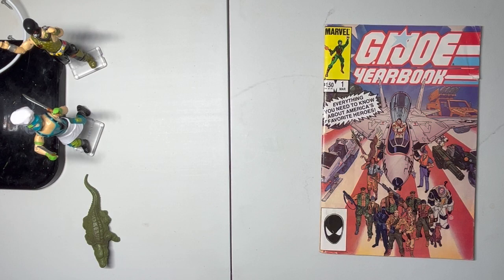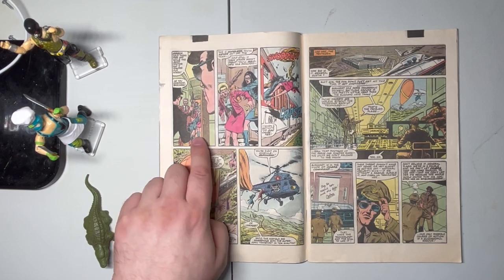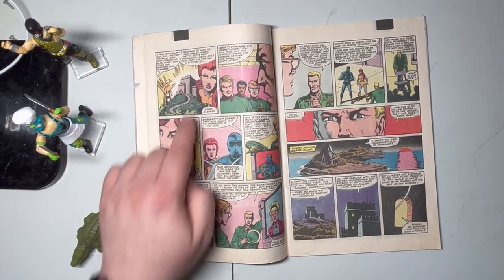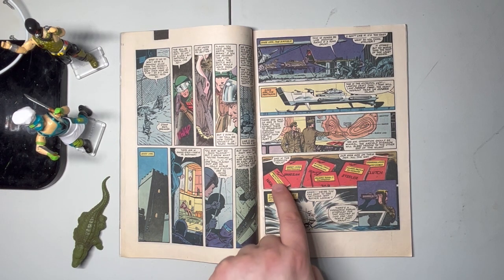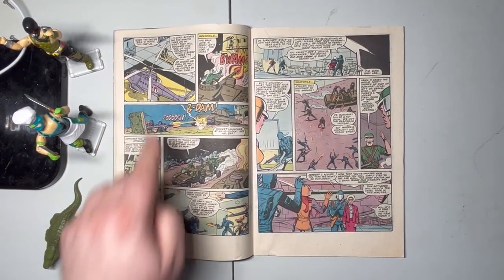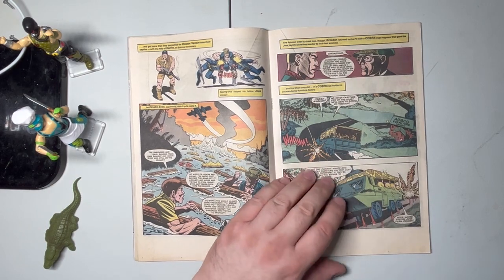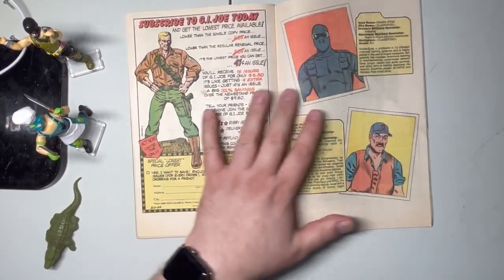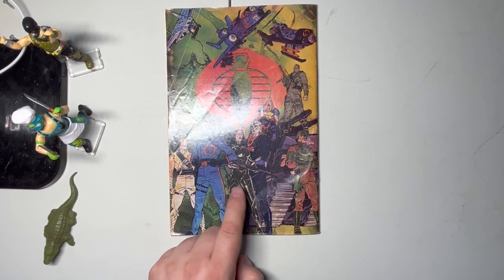A Look Back: GI Joe Yearbook #1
Today we take a nostalgic stroll through GI Joe Yearbook #1.   This is the only GI Joe comic I had as a kid, and if I had to pick just one, this would be it.